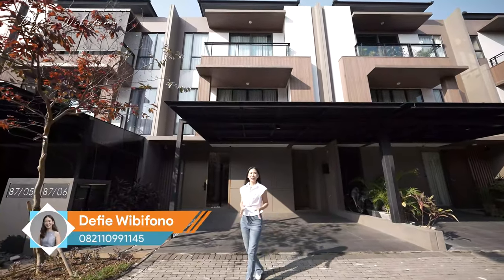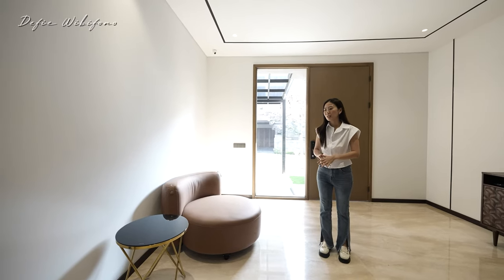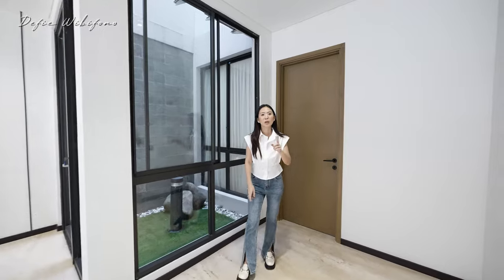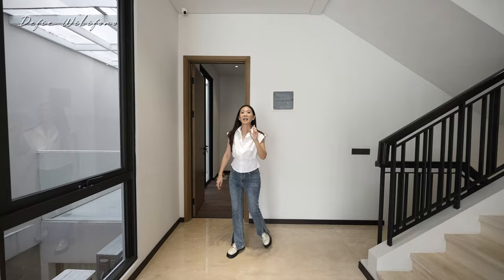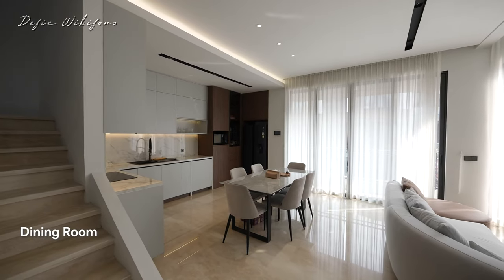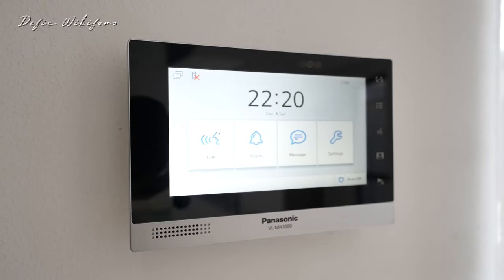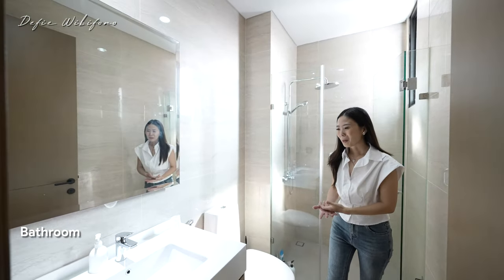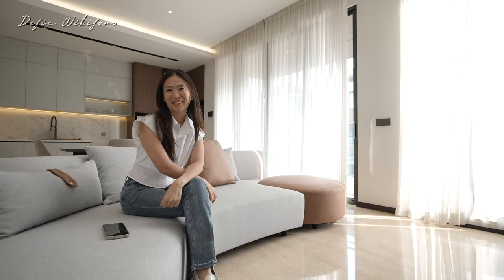Eps. 509 | ZORA 8X15 CAKEP FURNISH DAN RENOV. HANYA 6.2M NEGO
📍ZORA BSD CITY

HARGA 🏷 6 M Nego